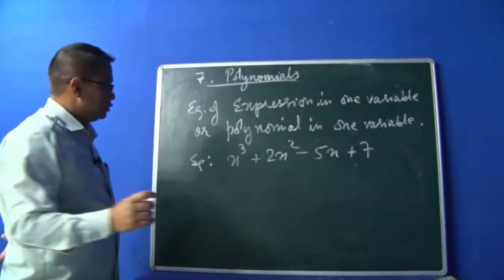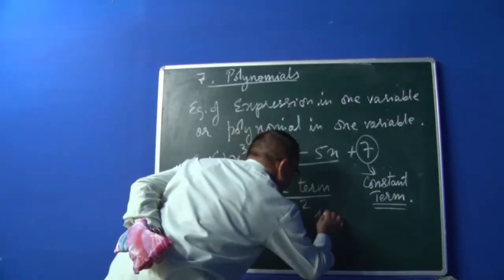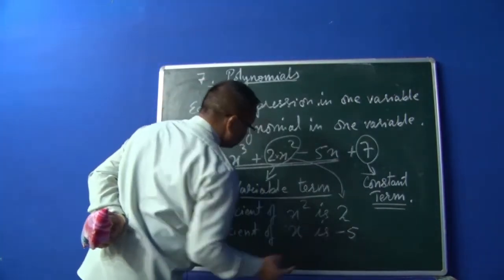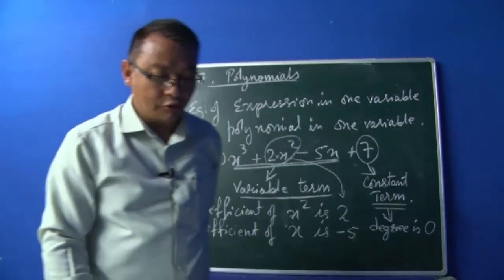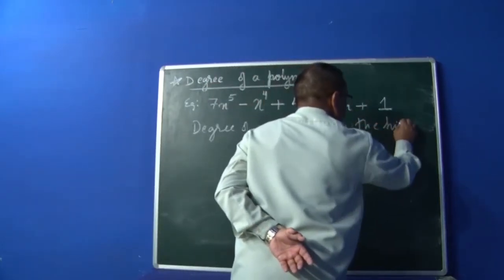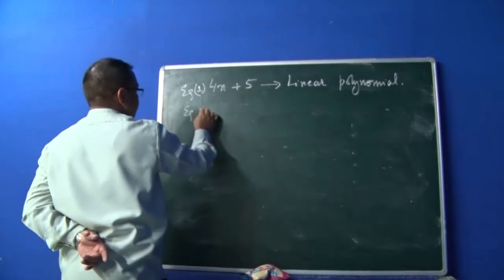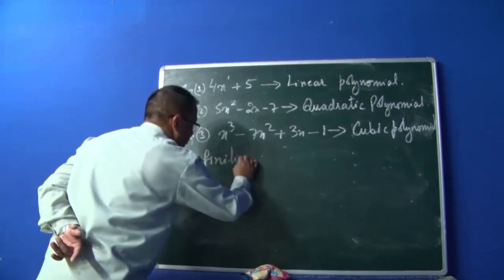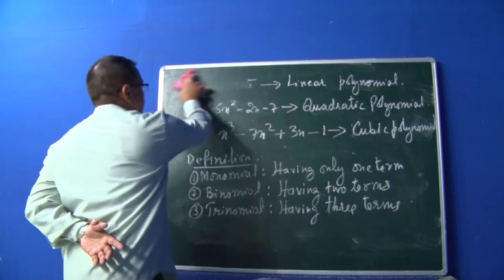Class IX Mathematics Chapter 7 -Algebra Polynomials (Part 1)